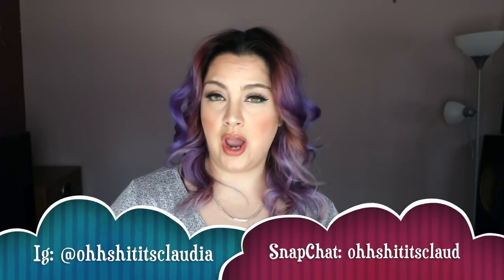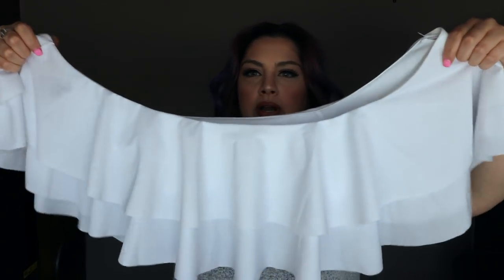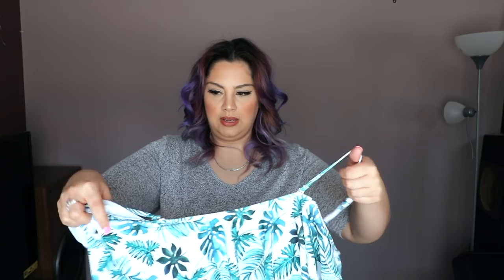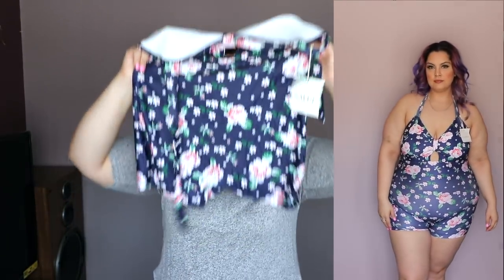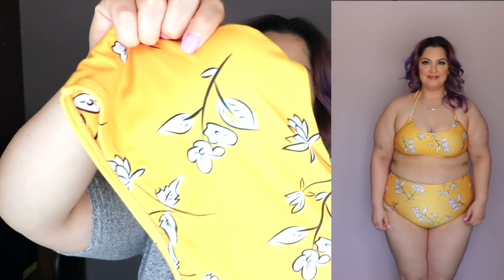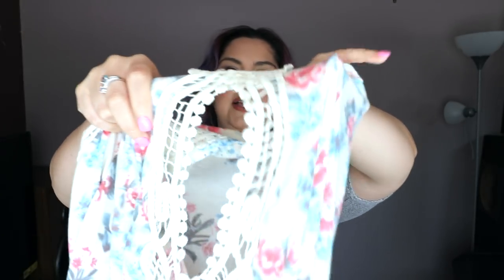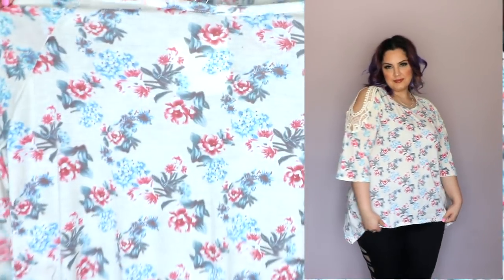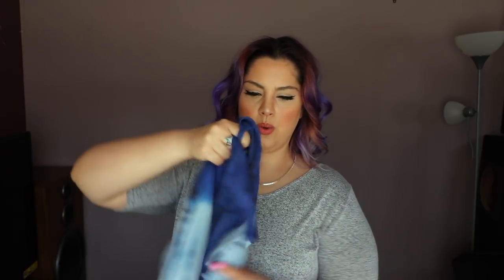Zaful Plus Size Haul or AWFUL Plus Size Haul? | Try On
Thank you for being here for another video hope this video was helpful and you enjoyed it. ILSM!

Claudia Garcia
Northlake, IL, 60164